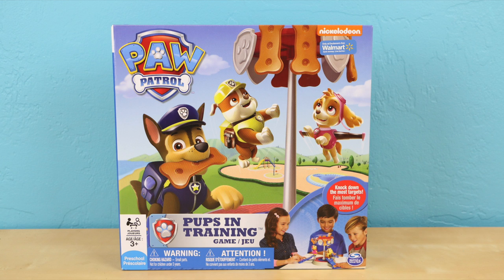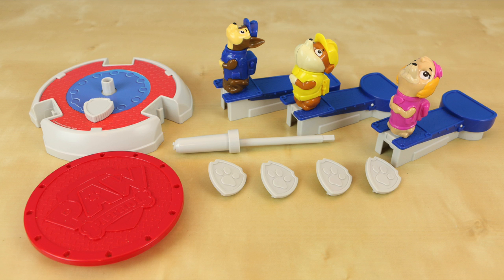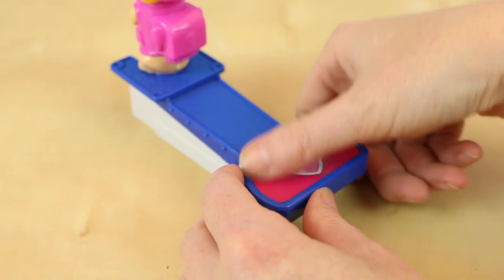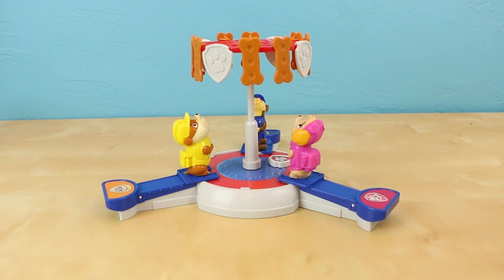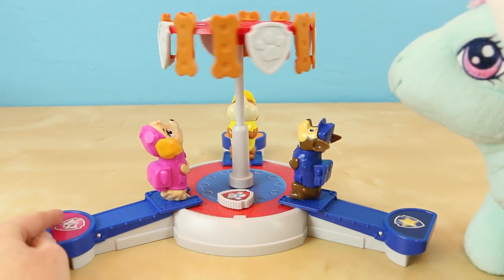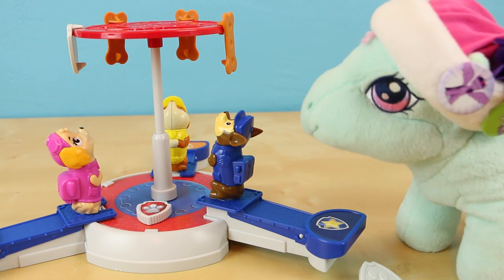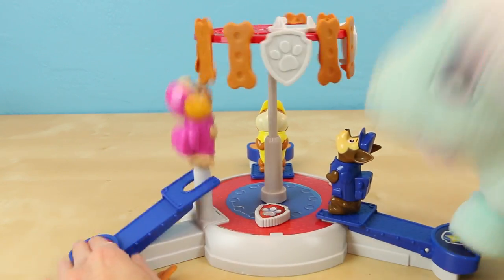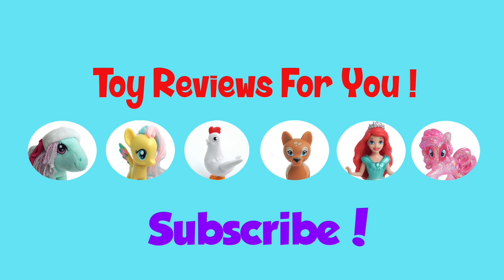Pups In Training Paw Patrol Game - Minty and I Play Together!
Minty and I play a couple of rounds of Pups In Training Paw Patrol Game! It's a Walmart exclusive for ages 4 and up! The game retails for under $20 and is super easy to put together! Watch Minty and I demonstrate the game!

Music is Rhythm Changes and If I Had a Chicken by Kevin McLeod from the YouTube Library